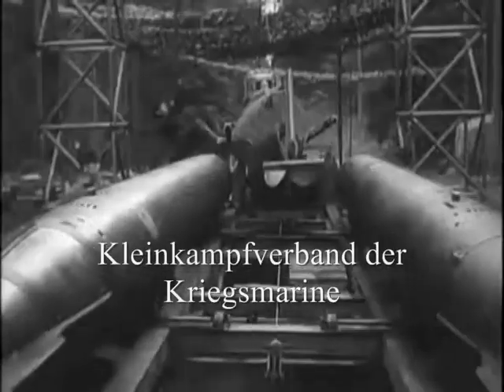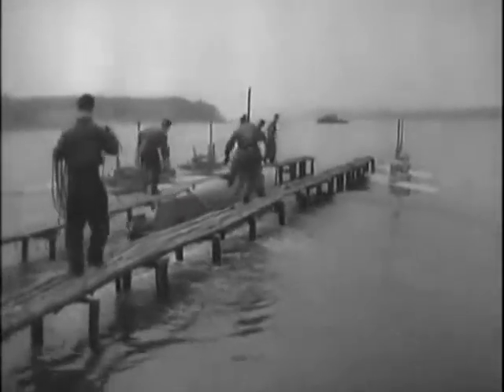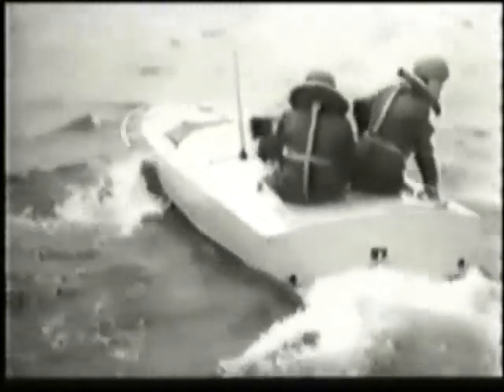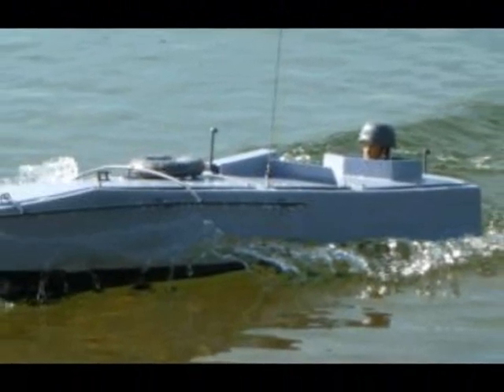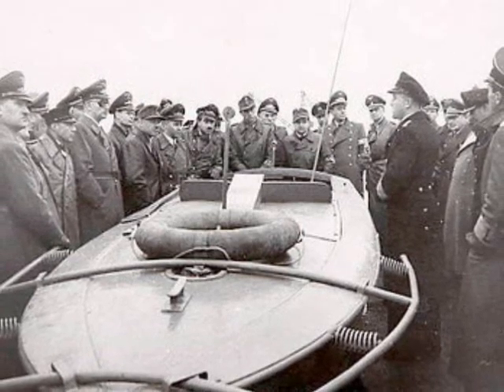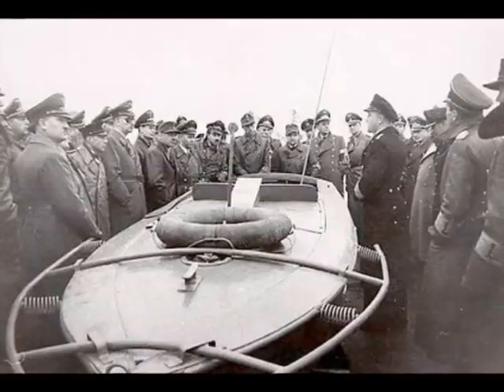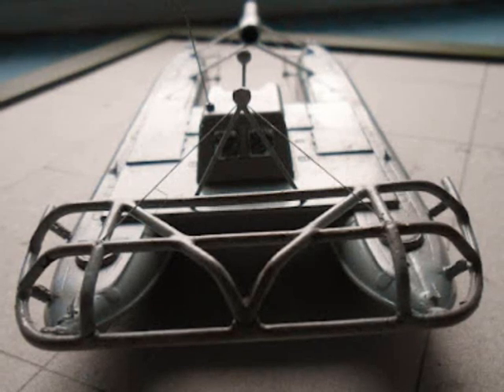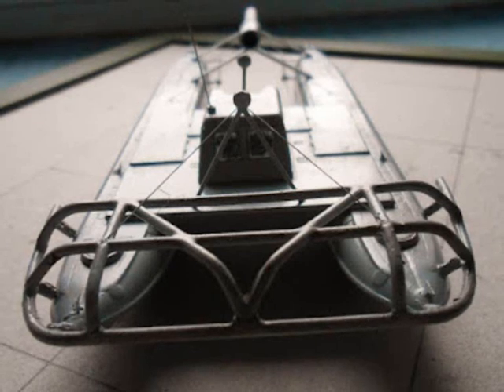Sprengboot Tornado - German Naval Drone with a JET Engine! (’44 - '45)